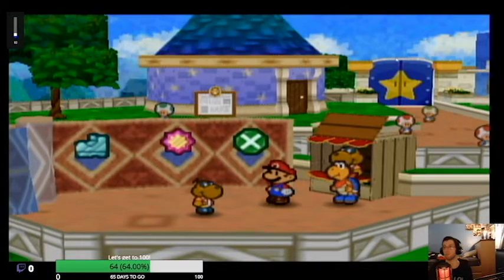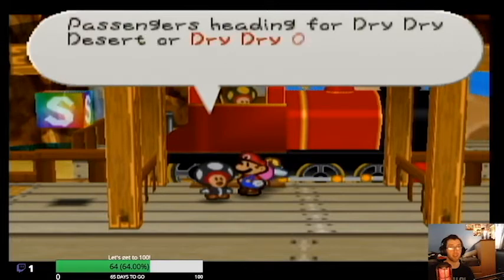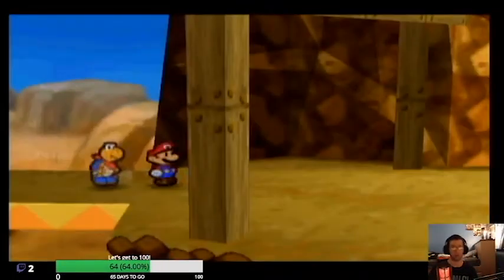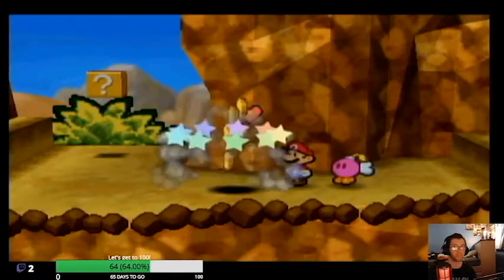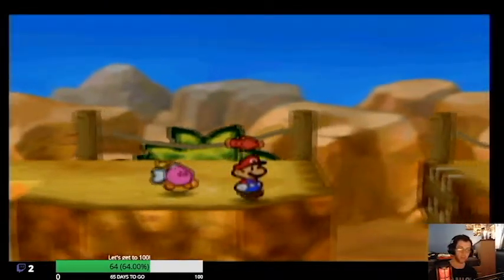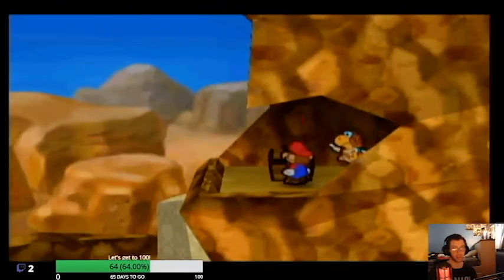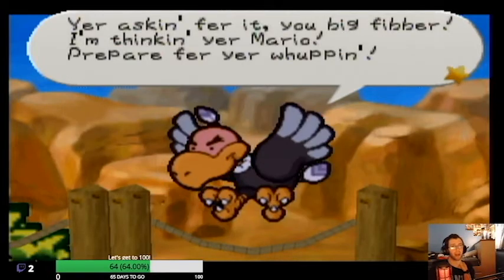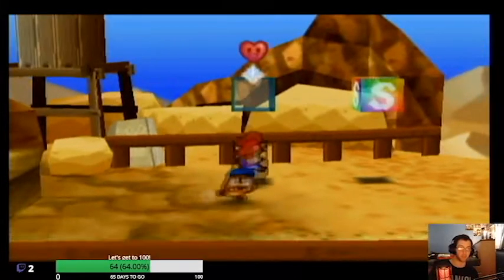Lets Play Paper Mario Episode 5- Postal Crisis!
The beginning of a new trilogy, we're playing Paper Mario!

In this episode, Mario ventures to Mt. Rugged en route to Dry Dry Desert, where the star spirit is being held. On the way, he meets Parakarry, who's lost his mail, and Mario has to help him!